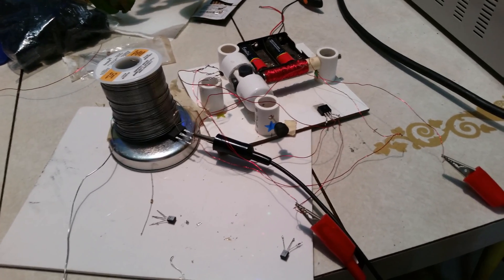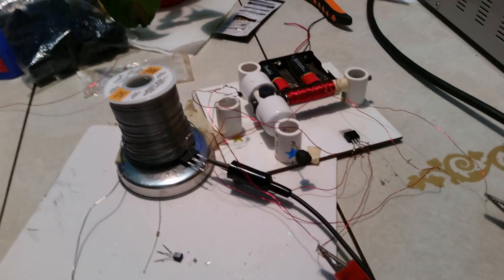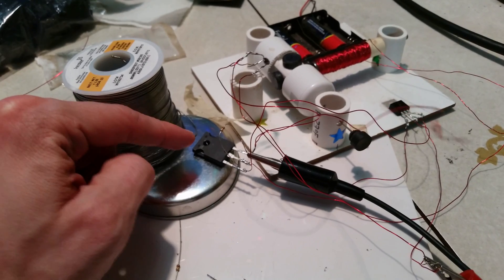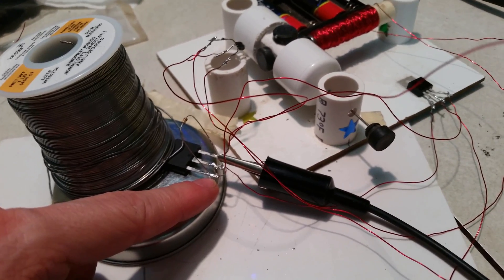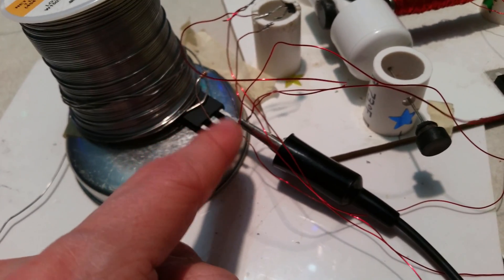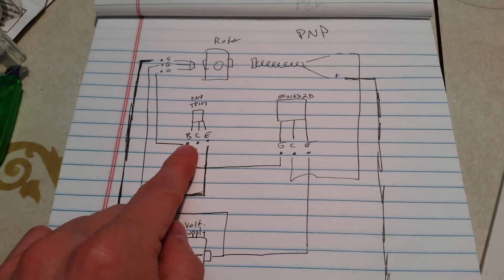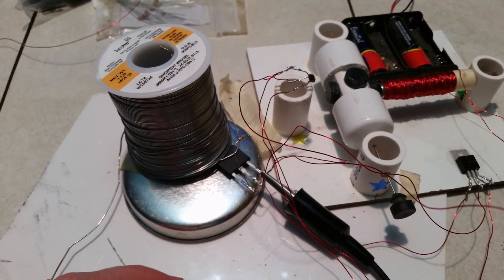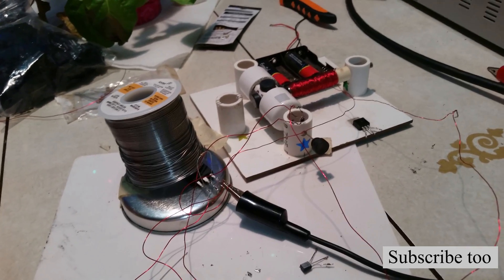IGBT, PNP darlington And Hall Sensor Circuit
I've only found once source on the whole of the internet so far that will show how to turn on a FET with a hall sensor, which is important for BLDC motors to run! Here is what I've discovered.